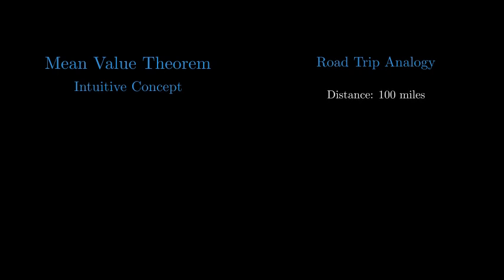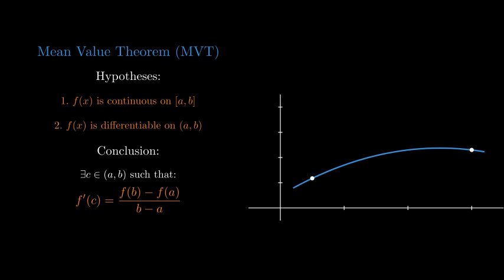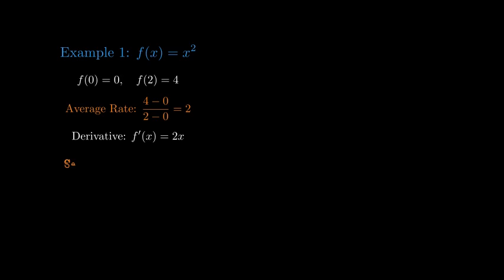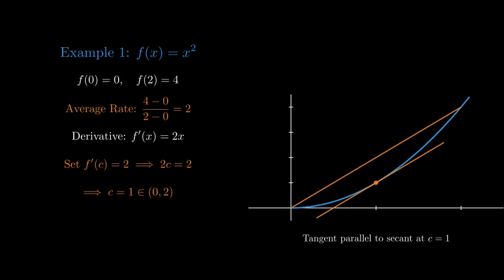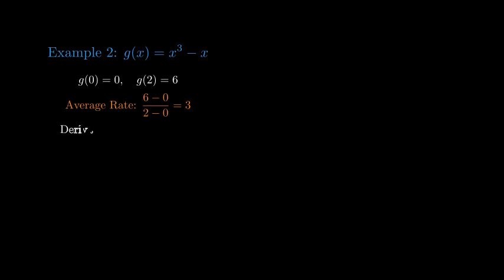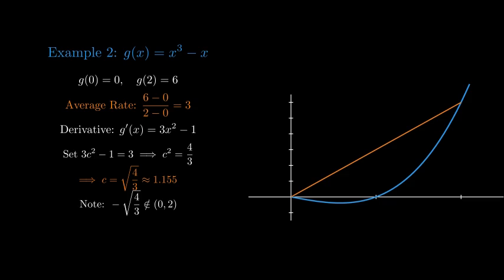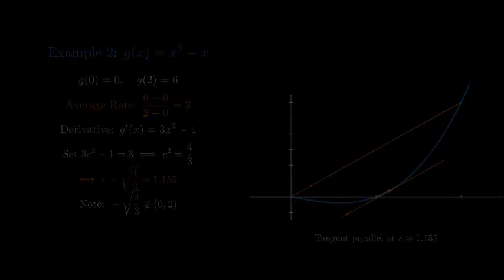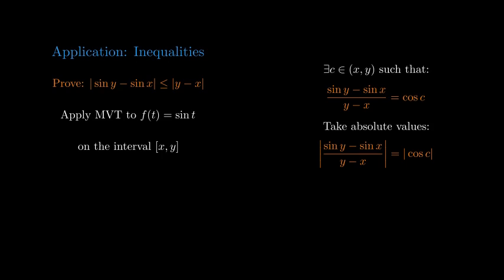Calculus 2 - Mean Value Theorem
Today we are going to explore one of the most important theoretical results in calculus, which is the mean value theorem. To understand the intuition behind this theorem, imagine taking a road trip where you drive a distance of one hundred miles in exactly two hours. Your average speed for the trip is fifty miles per hour. Because your speedometer changes continuously throughout the drive, you intuitively know that at least once during the trip, your speedometer must have pointed to exactly fifty miles per hour. You were going faster at some moments and slower at others, but you had to hit your exact average speed at least once. The mean value theorem proves this concept mathematically for continuous and differentiable functions.